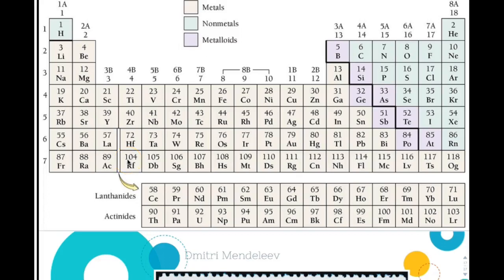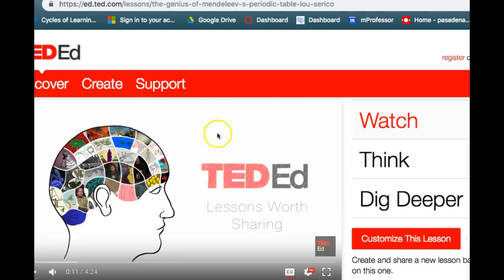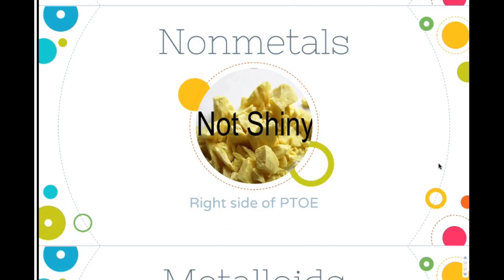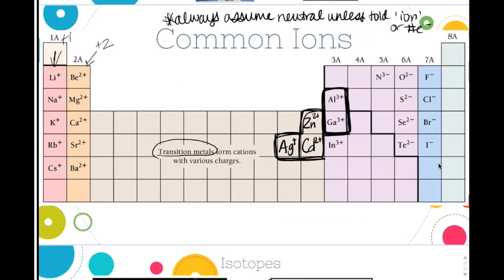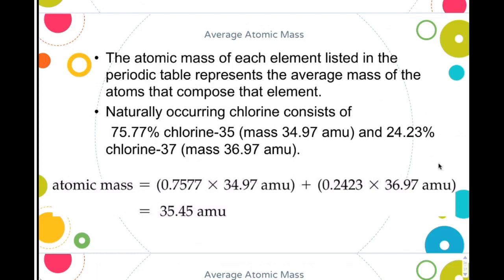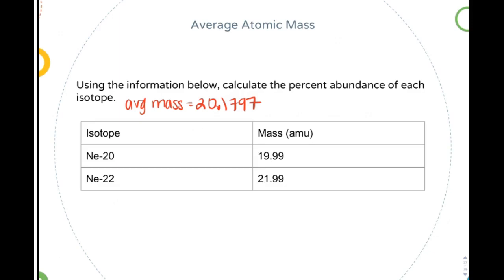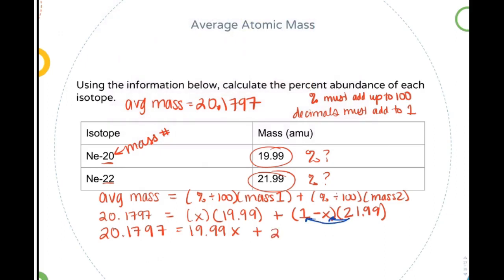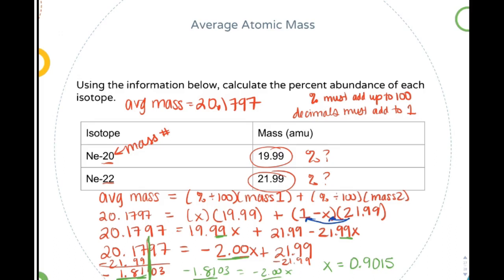Periodic Table Intro, Isotope Notation, Avg Atomic Mass